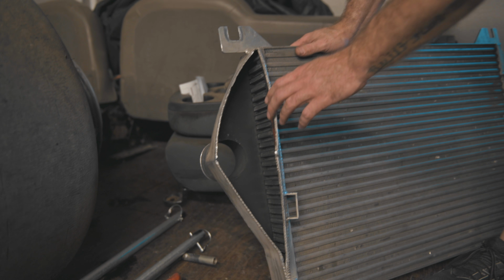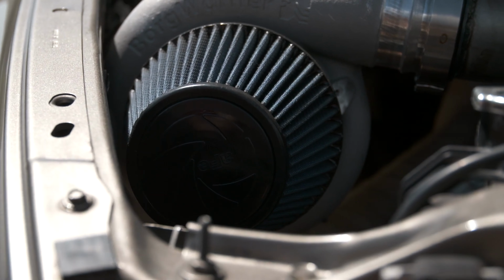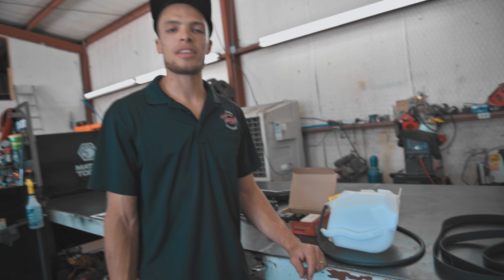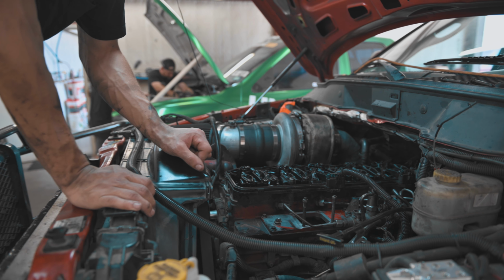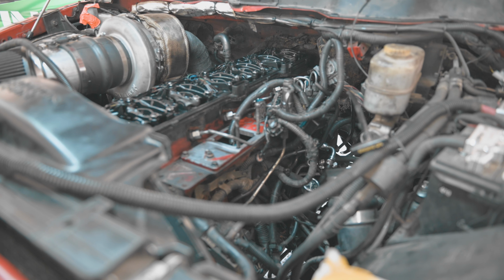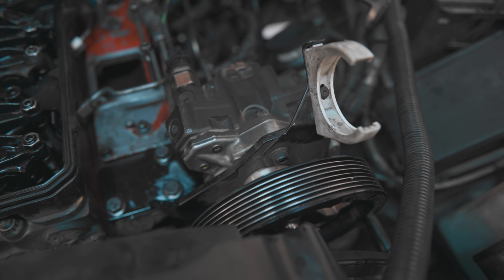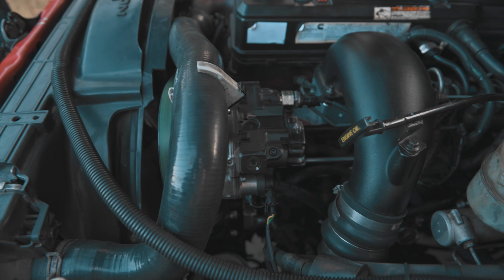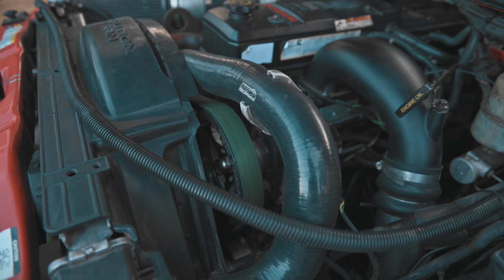Dual CP3 INSTALL on a 5.9 Cummins | ATS TWIN FUELER KIT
Thank yall for hanging out! This is just the beginning!

TRUCK PARTS:

Tuning:
EFI Live from Firepunk Diesel

Suspension:
XRF Ball Joints: (LINK!)
Evergreen Steering box brace: (LINK!)
Moog tie rod: (LINK!)
Rough Country Dual Steering Stabilizers

Fuel:
Fast Titanium 150: (LINK!)
CAT fuel filter: (LINK!)

VIDEO GEAR:
Nikon Z6 (LINK!)
Nikkor 24-70 F2.8 ED (LINK!)
DJI Mavic Pro (LINK!)
Neewer Dimmable Bi-Color LED (LINK!)